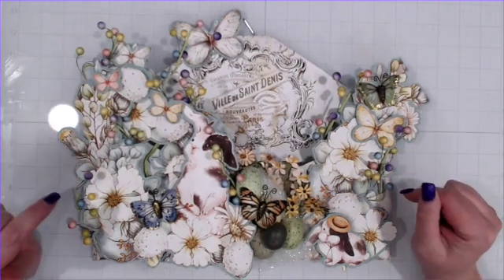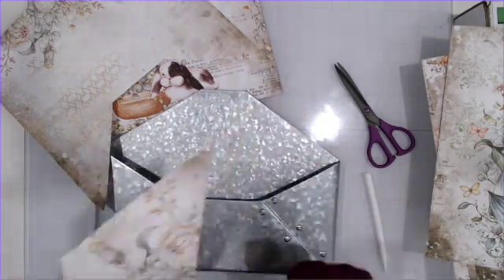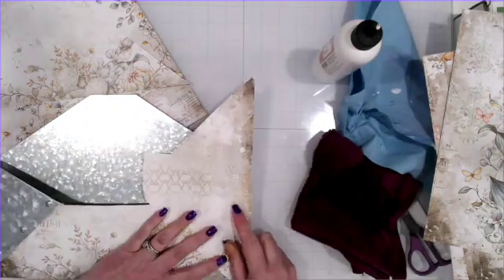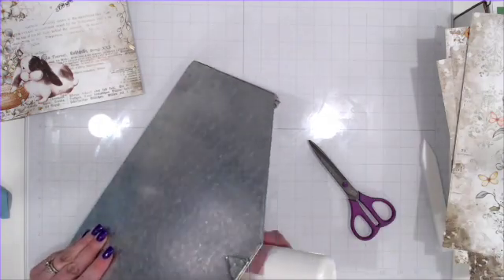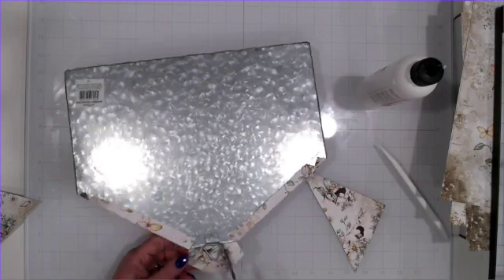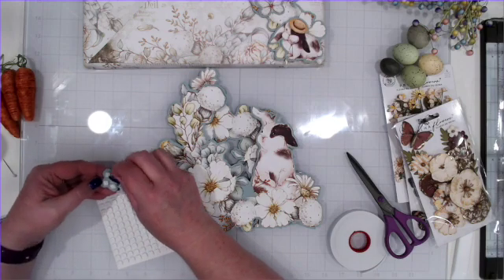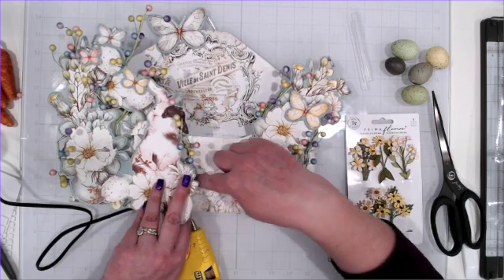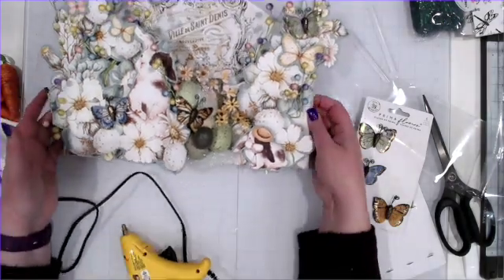Country Craft Creations Country Bunny Paper Spring Envelope Decor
Welcome to the process video for my Spring Envelope home decor piece using the exclusive Country Bunny paper from Country Craft Creations. This paper is so pretty and has tons of elements that are perfect for fussy cutting.